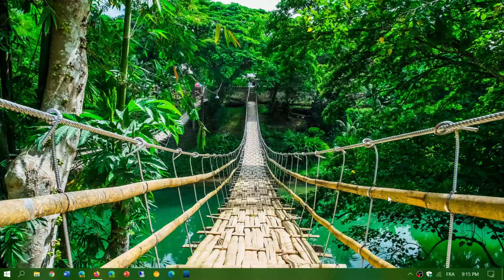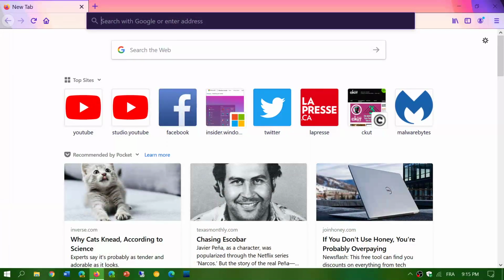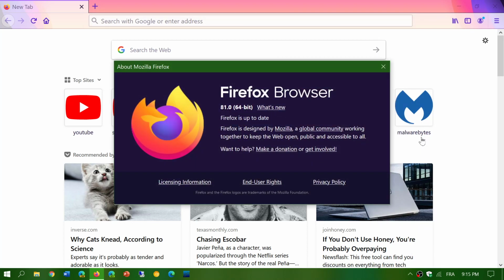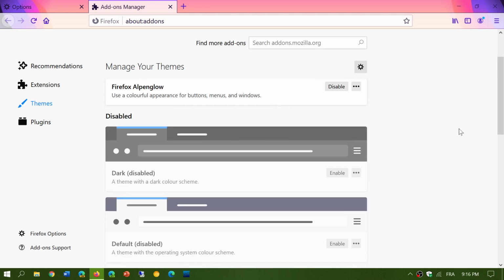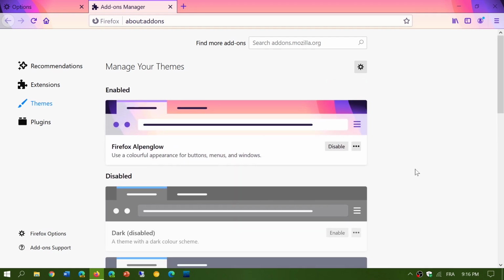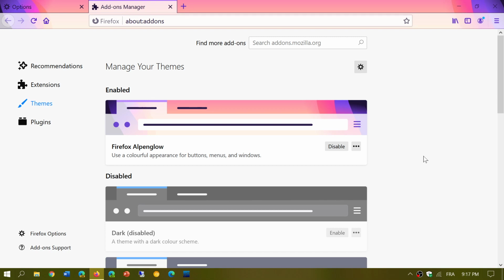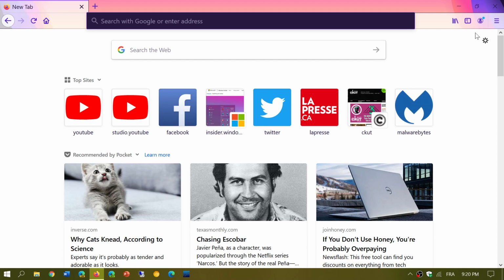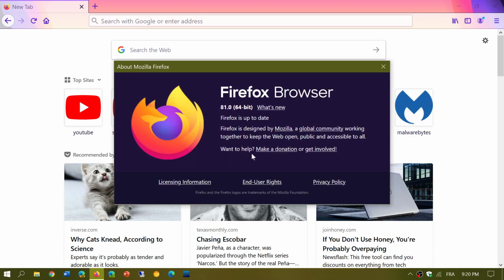Quick look review Mozilla Firefox 81 Web Browser released September 22nd 2020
New version of Mozilla Firefox released to version 81